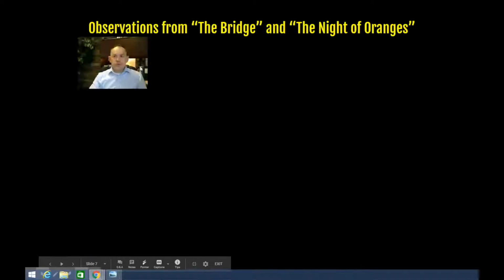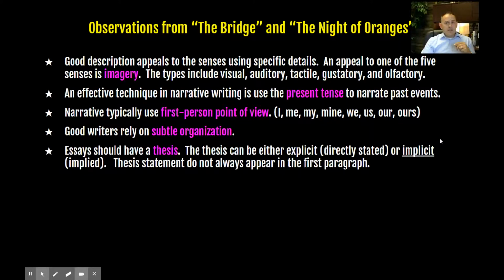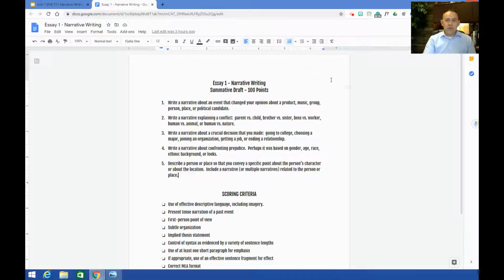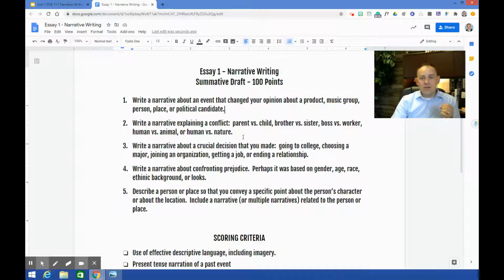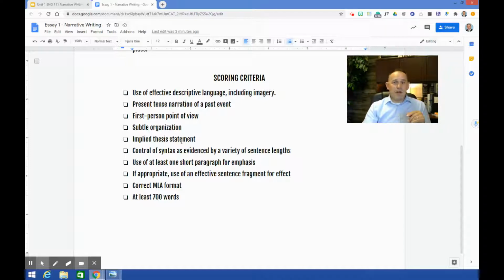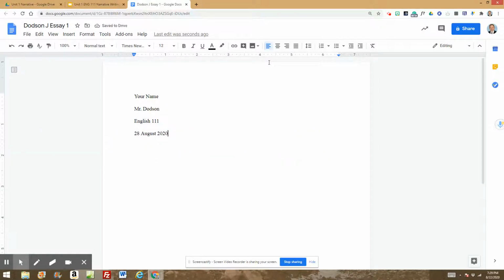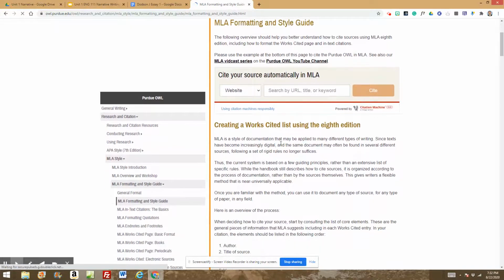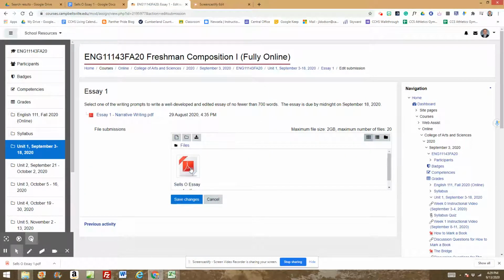Week 2 Instructional Video (September 14-18, 2020)